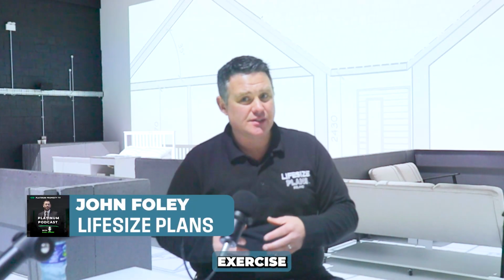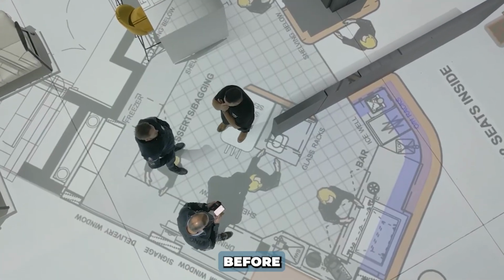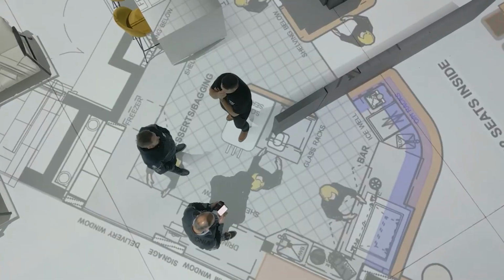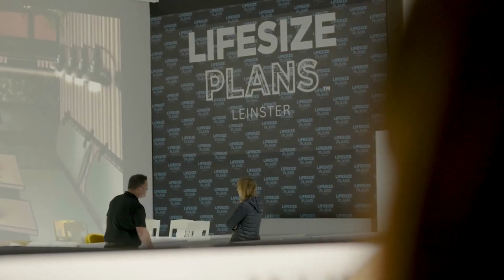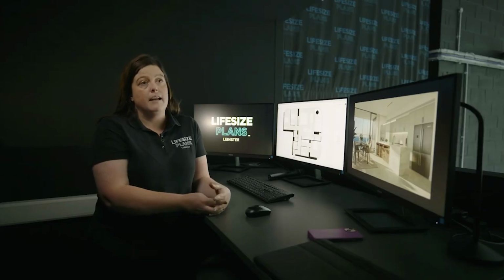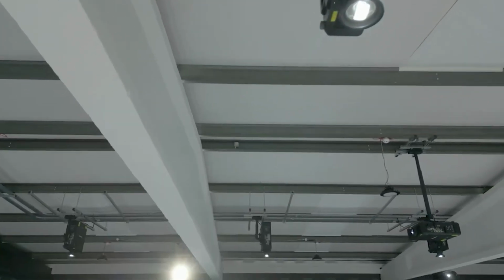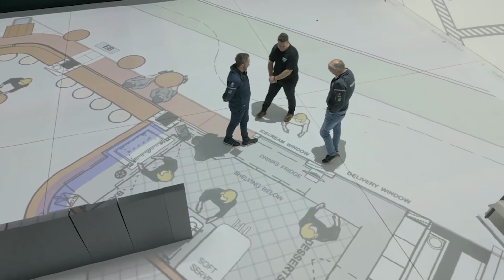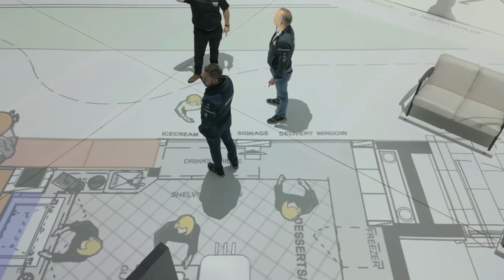Lifesize Plans Walk through Technologies With John Foley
In this podcast episode, Paul and John explore John's journey into the world of business and the inception of Lifesize Plans. They delve into the critical importance of thorough planning for home renovations, new builds and commercial buildings, highlighting the innovative technologies used by Lifesize Plans to bring architectural visions to life. The discussion covers the entire process—from initial layout planning and elevations to fully dressing out each aspect of the build—ensuring every detail is tailored to meet the client's unique needs.